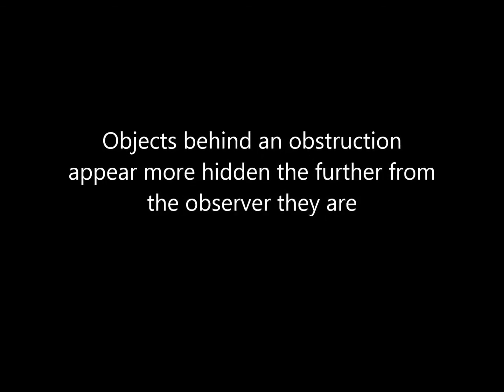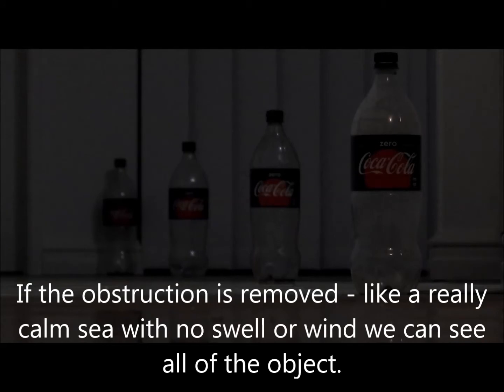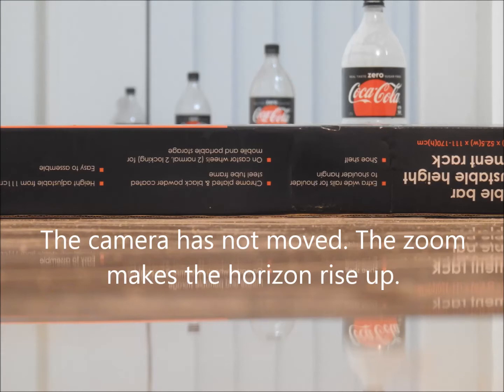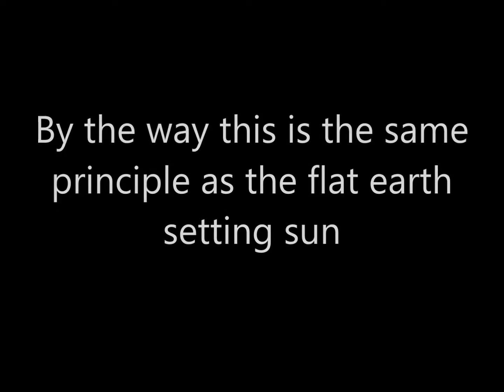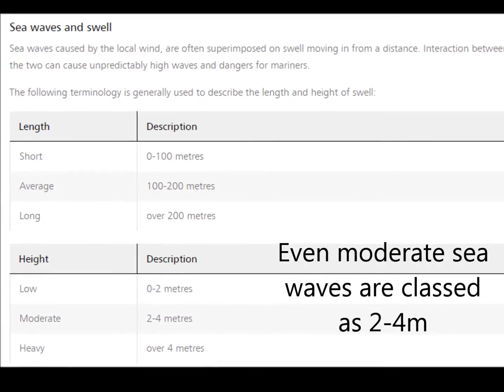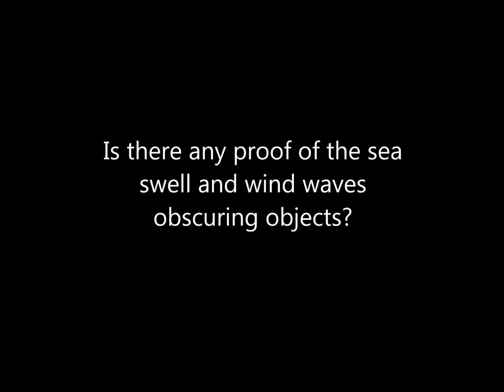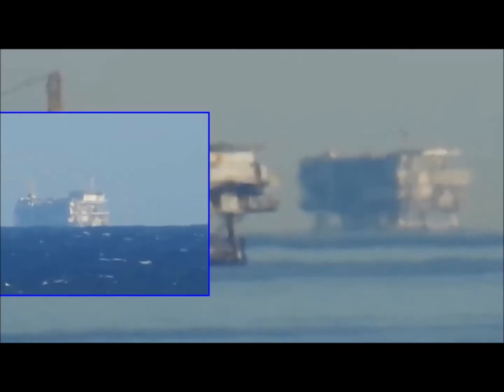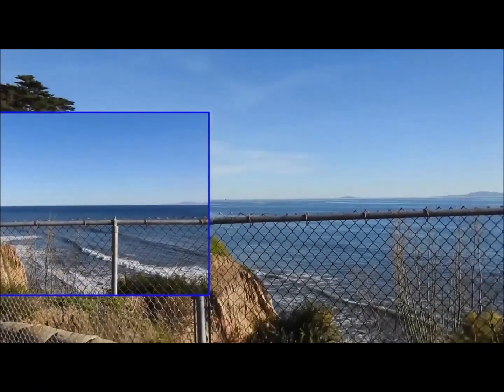Objects behind an obstruction are more hidden the further away they are.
The sea is not perfectly flat. The sea swell and wind waves and lensing effects of water vapor create an obstruction when you zoom into the object. The further away the object the more it is hidden. I call it "Reverse Perspective". It explains ships over the horizon and the setting sun on a flat plane.